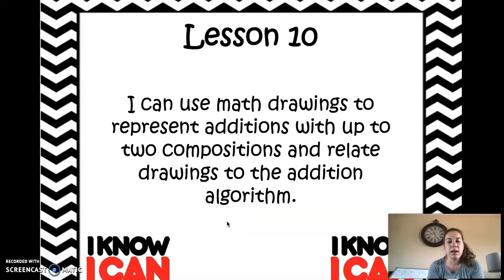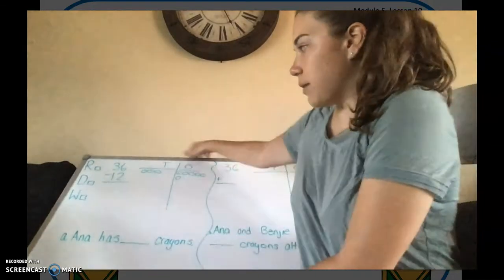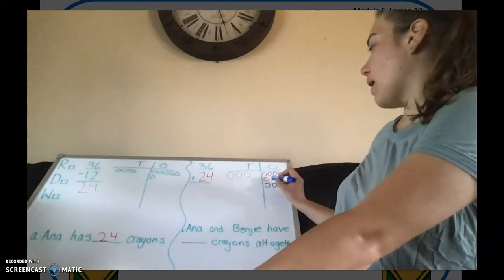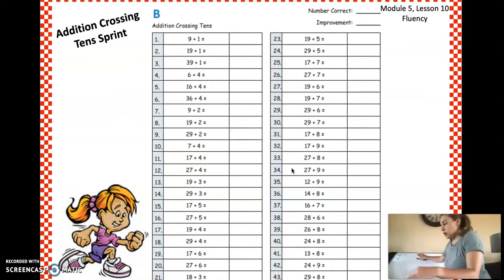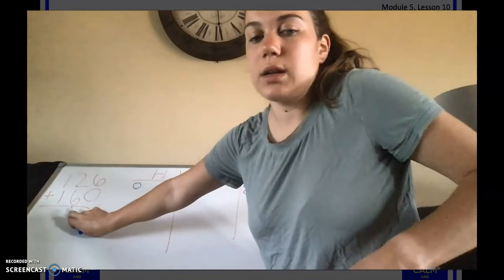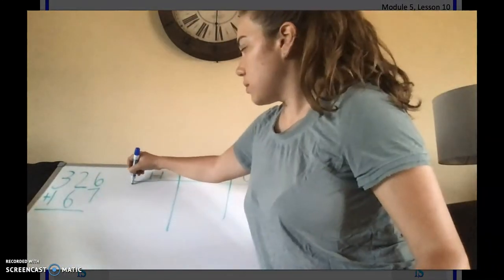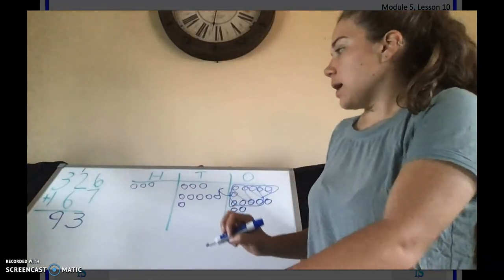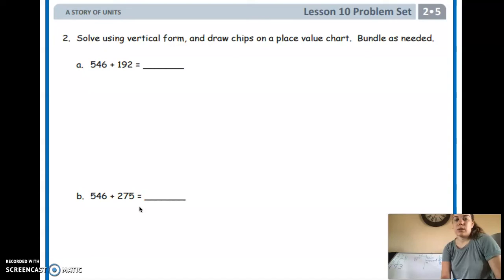Math Lesson 10: Module 5, Grade 2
Here is our Math Lesson for Wednesday, May 27th, 2020.